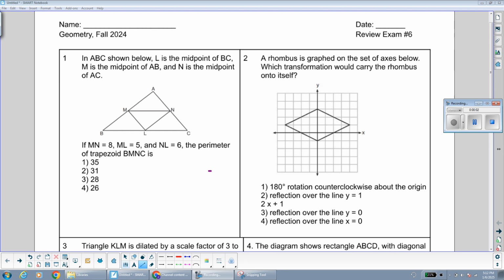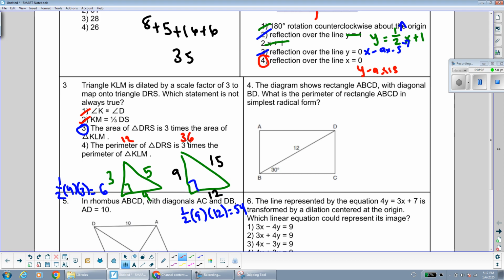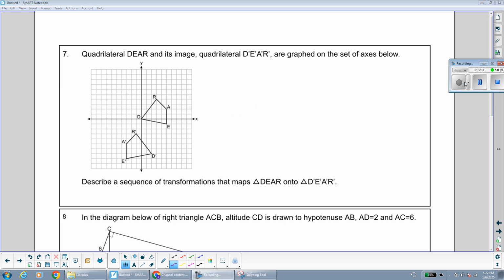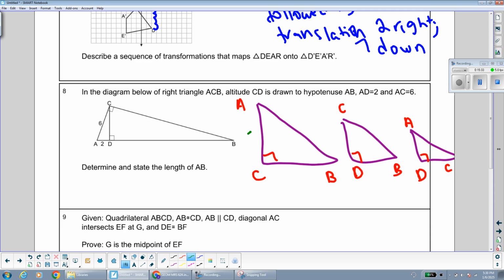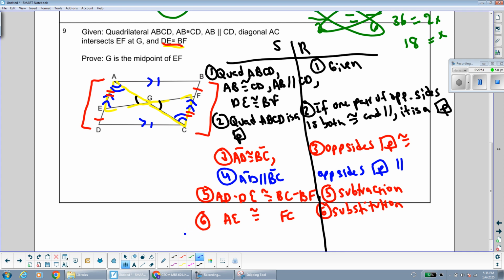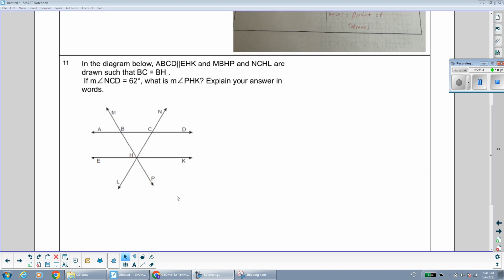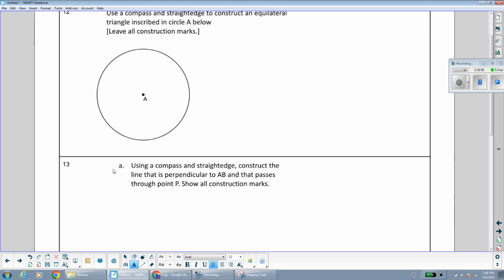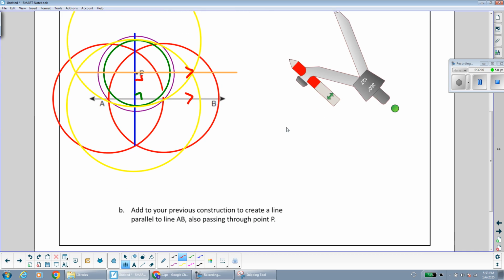Going over review for test 6